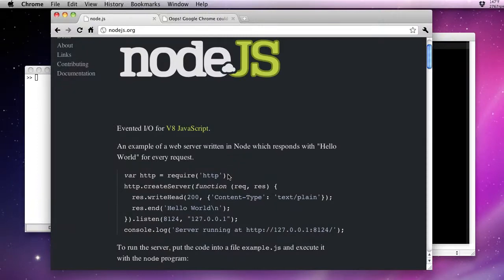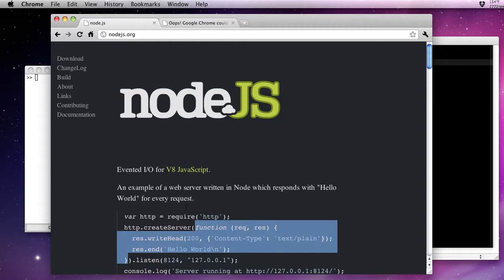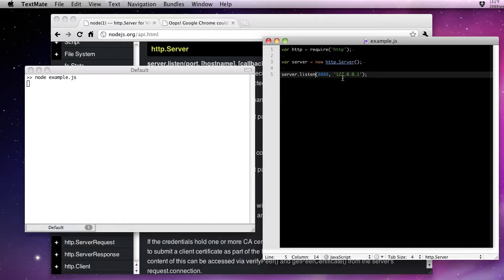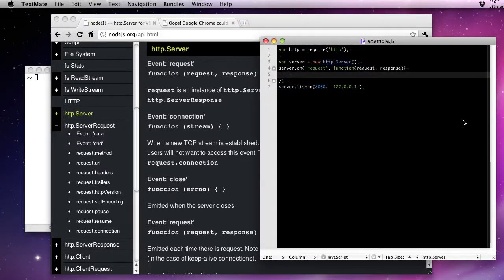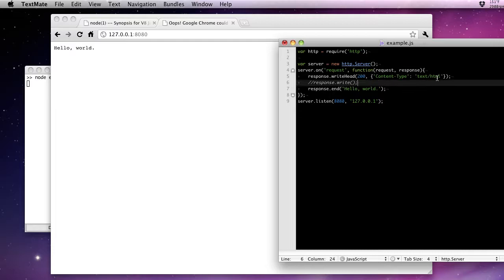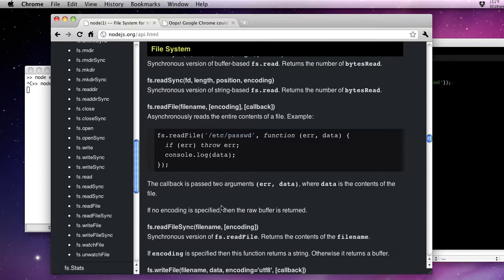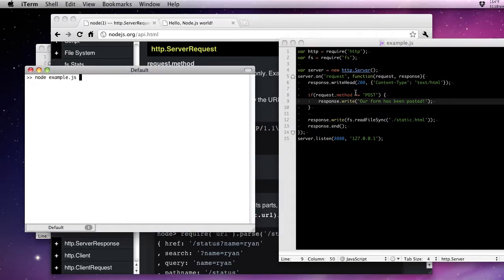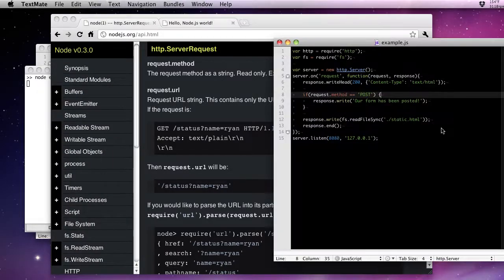Node.js - Hello World Podcast Episode 2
A 10-minute introduction to Node.js and its asynchronous event-driven development model. Using the simple "Hello, world." example provided in the project documentation, Jason will explore more of the API, objects, and the "event emitter" design pattern for a more thorough look into this fascinating platform.